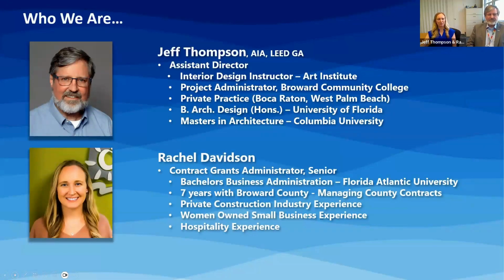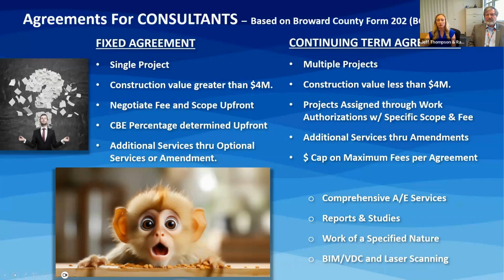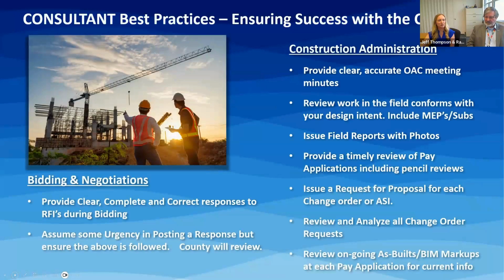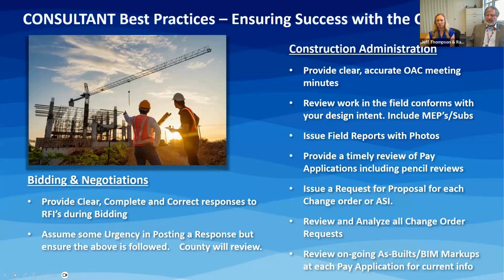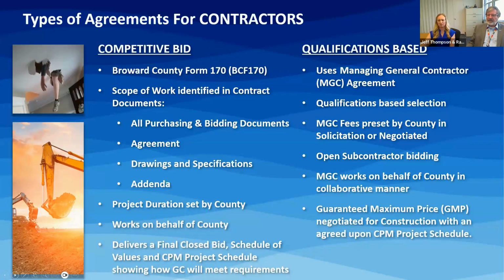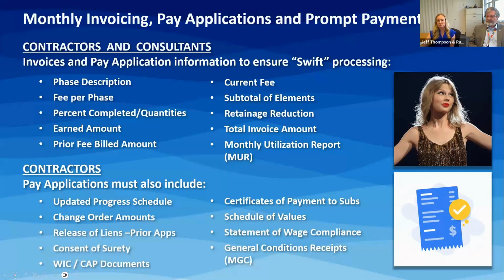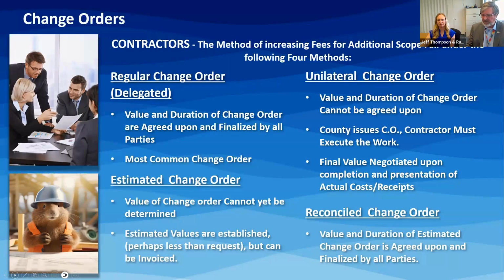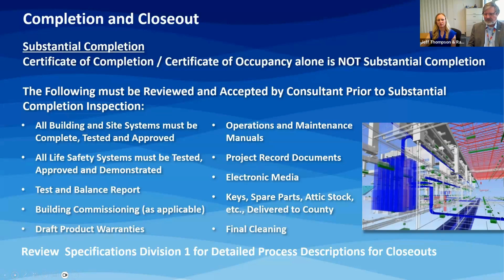You Have A Contract, Now What Part 3 (MARCH 2024)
Broward County OESBD and the Broward County Construction Management Division (CMD) offer a detailed look at the programs, processes and people involved in County contracting during this three-part webinar series.

Part 3: Common Pitfalls and Best Practices for CMD Contracts
Originally held on March 13, 2024

Broward County Office of Economic and Small Business Development
X (Formerly Twitter):  bcoesbd